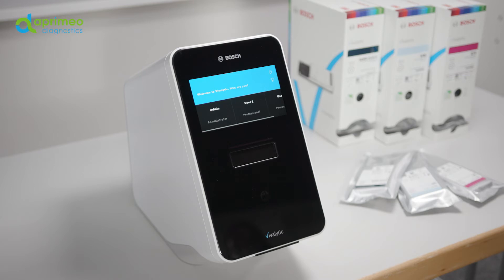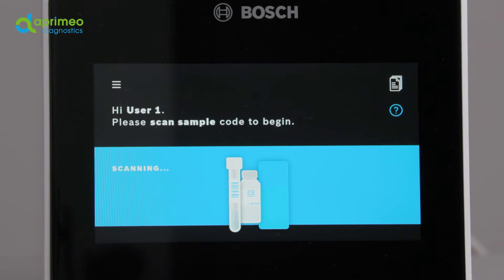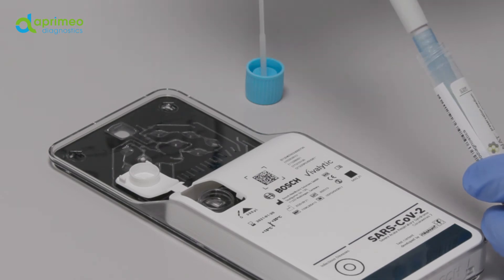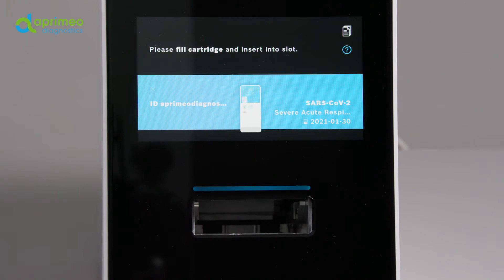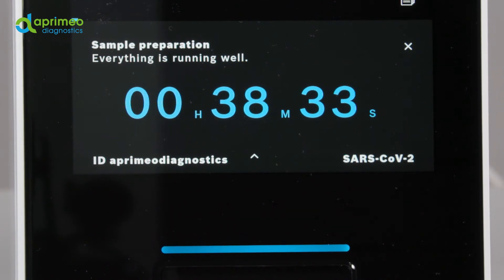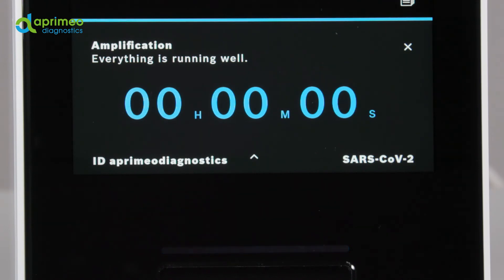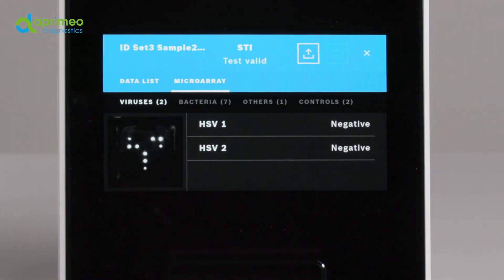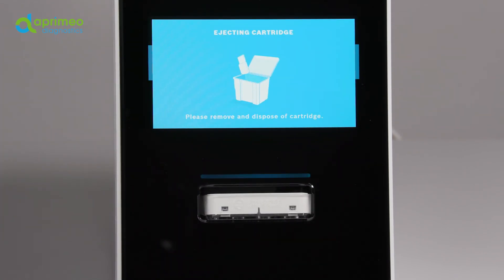BOSCH Vivalytic Analyser one (4) - TESTING (English)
How to conduct a test from the assay menue